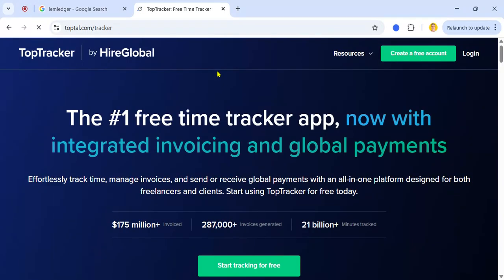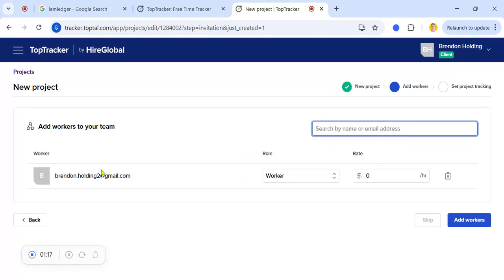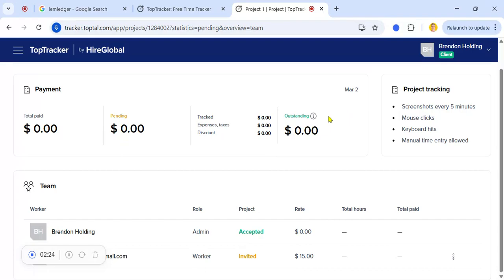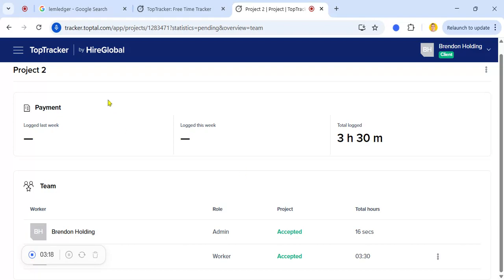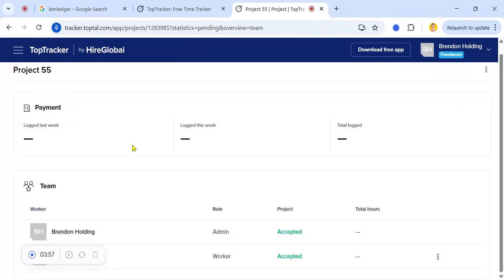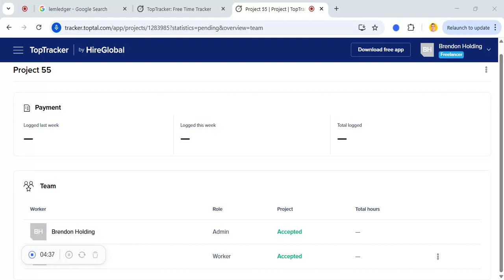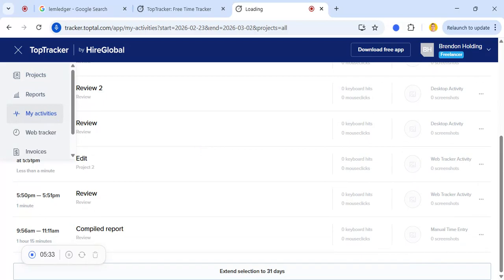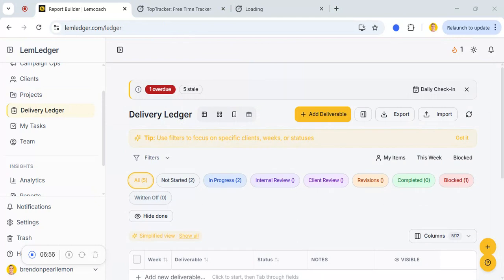How to Set Up TopTracker for Client Transparency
Hey guys! Looking to set up TopTracker properly so your clients can see exactly what your team worked on without constant back-and-forth emails? In this video, I walk you step by step through how to configure TopTracker for clean time tracking, transparent reports, and client-ready visibility.

If you run an agency or work as a freelancer, the hardest part is not doing the work; it is clearly proving what was done. So we start by creating a client project, setting currency, budget notifications, and invoice preferences. Then we add team members, assign roles, and define hourly rates so billable time is structured correctly from day one.

Next, we set transparency rules inside TopTracker, enabling time tracking, screenshots, activity levels like mouse clicks and keyboard hits, and optional manual time entry. I also show the best practice of separating billable and internal projects to avoid disputes and keep reports clean.

We cover session naming as a replacement for task tagging, how to generate client-ready reports with total hours, daily breakdowns, activity levels, screenshots, and exports, plus a simple daily workflow your team can follow for consistency.

Finally, I explain the honest limitation of TopTracker, activity data does not automatically connect to deliverables or business impact, and how LemLedger approaches structured proof differently by linking tasks, time, and visible client progress.

Chapters:
0:00 Intro, why client transparency matters
0:27 Log in and create a new project
0:54 Currency, budget notifications, invoice setup
1:07 Add team members and hourly rates
1:31 Set transparency rules and tracking settings
2:10 Separate billable and internal tracking
2:45 Session naming as proof of work
3:37 Generate client ready reports
4:37 Simple daily workflow for teams
5:34 Honest limitation of TopTracker
6:01 How LemLedger structures proof and progress
7:06 Final thoughts